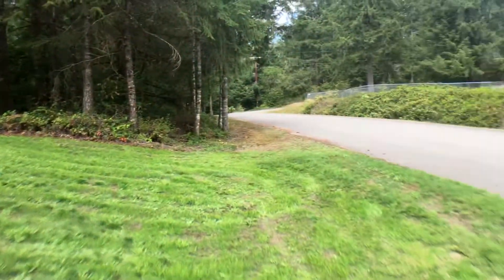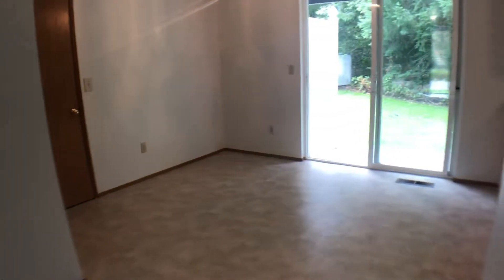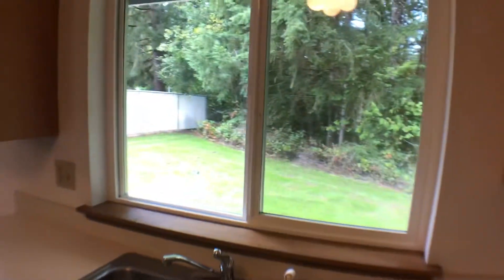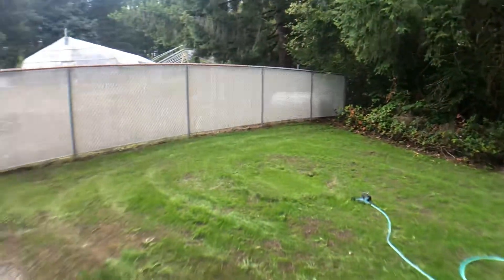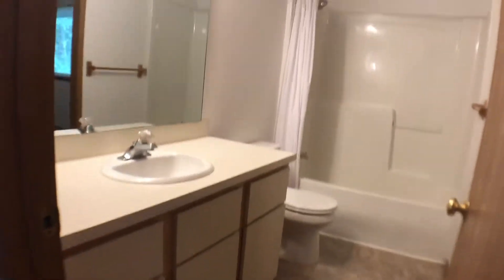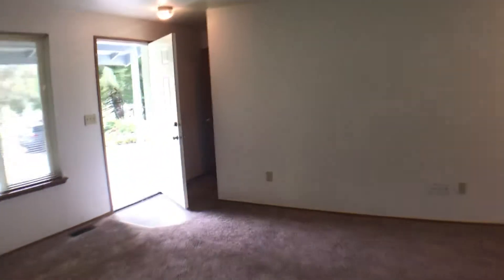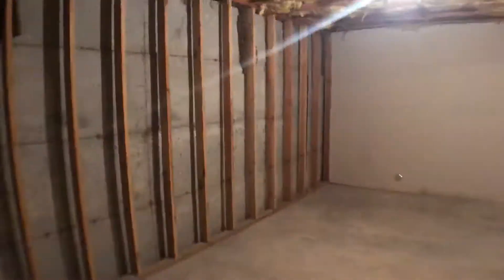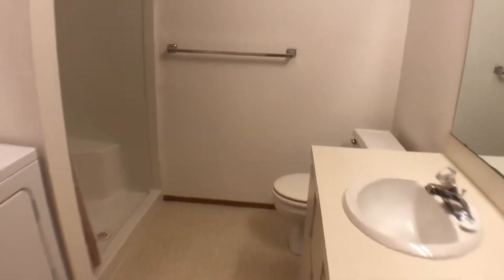Video Tour: 6311 Shawn Dr SW, Olympia